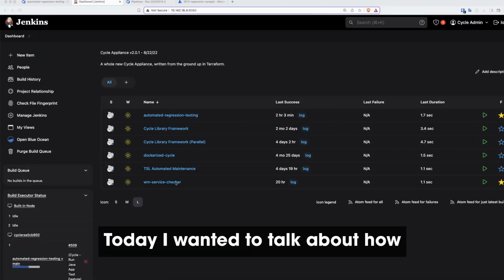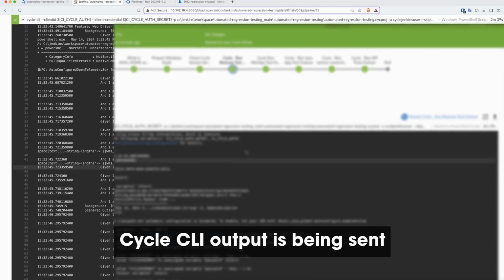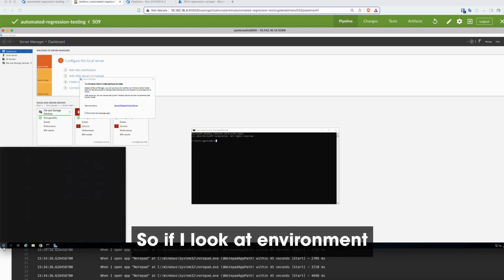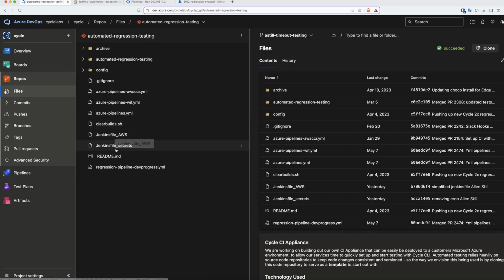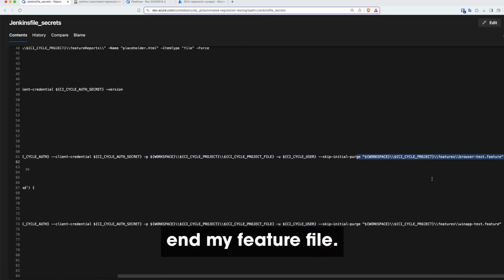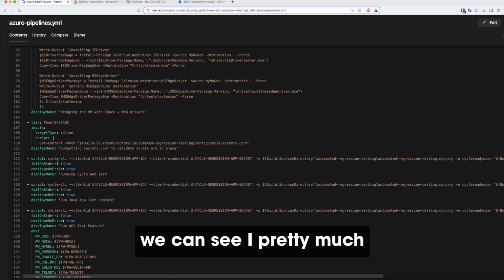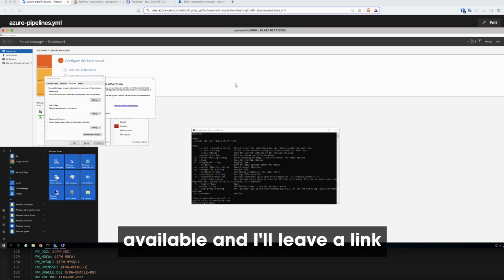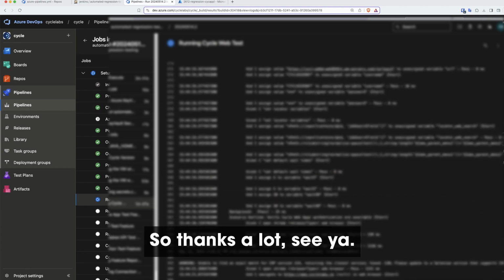How to integrate Cycle-CLI into a pipeline (ADO, Jenkins) | Cycle Labs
Have you wondered how to integrate your Cycle tests into a pipeline to achieve true CI/CD? This is a question we get a lot from folks - so we wanted to cover it at a high level to get you going in the right direction. The goal of this short video is to help you understand how to integrate the Cycle CLI into Jenkins and Azure DevOps pipelines so that you can run your Cycle tests autonomously.